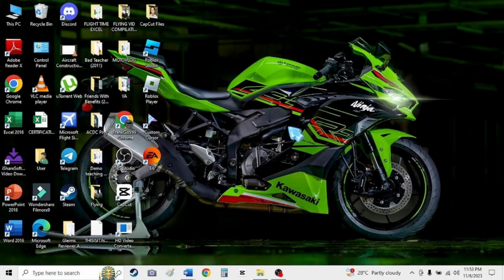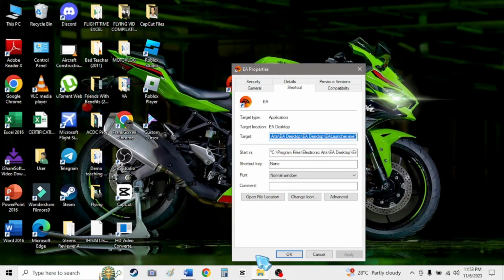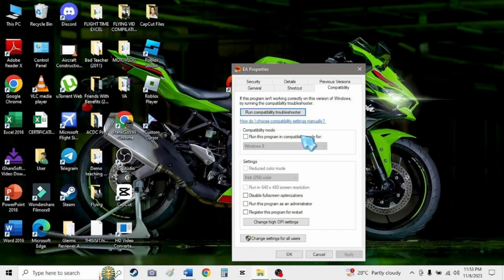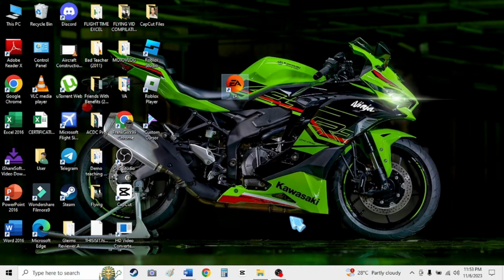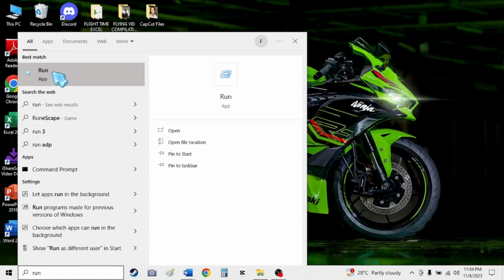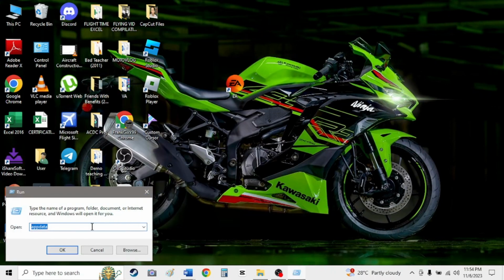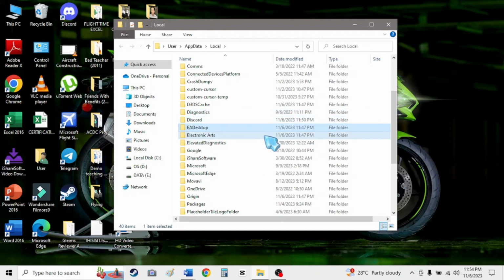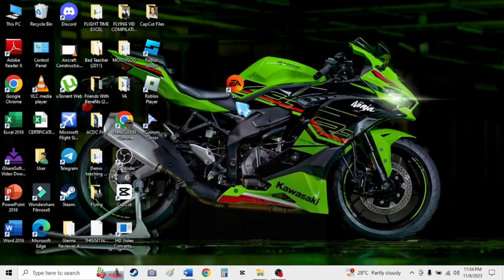How To Fix EA App Not Opening (Step By Step)